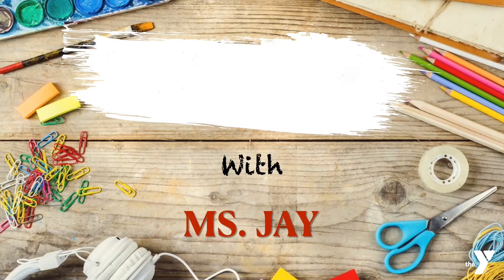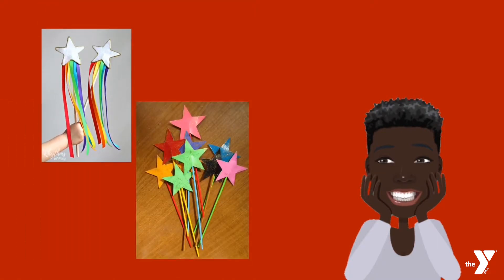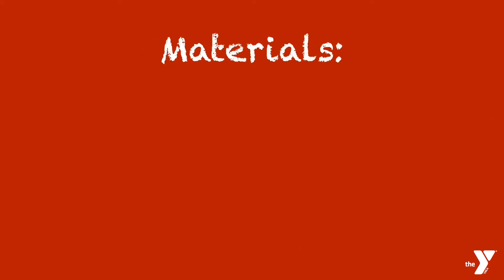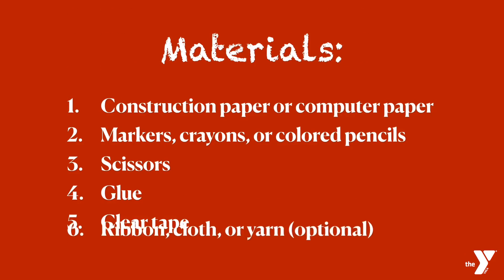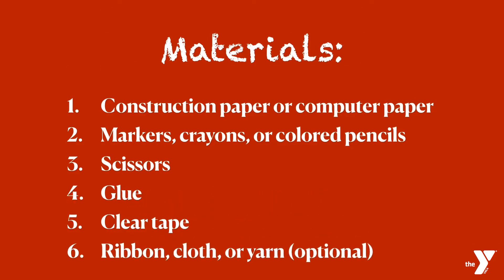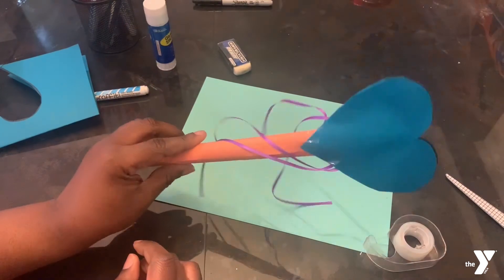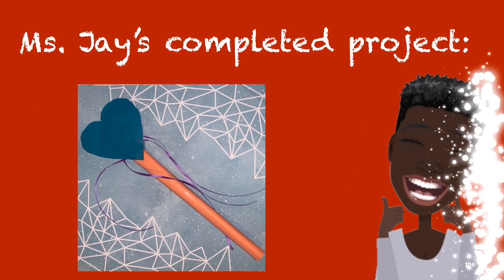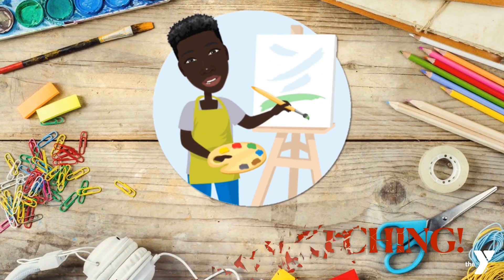Arts & Crafts with Ms. Jay: DIY Magic Wands